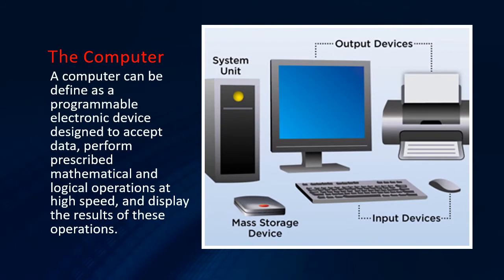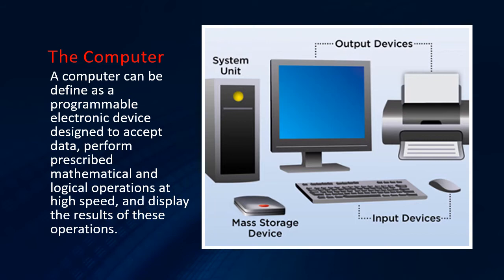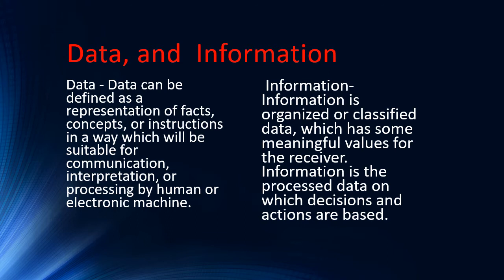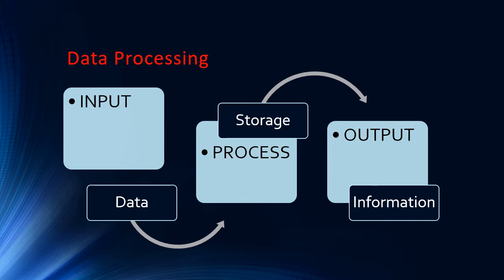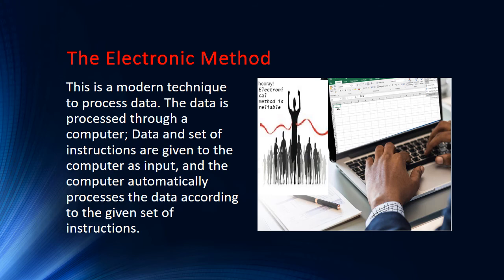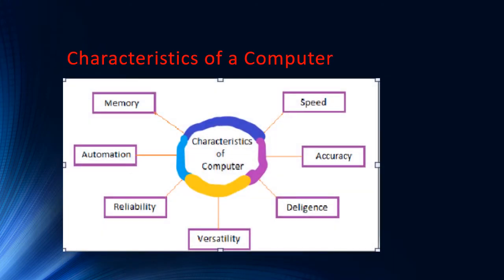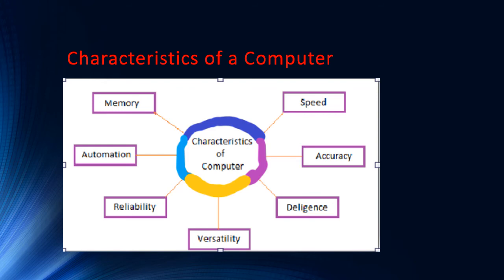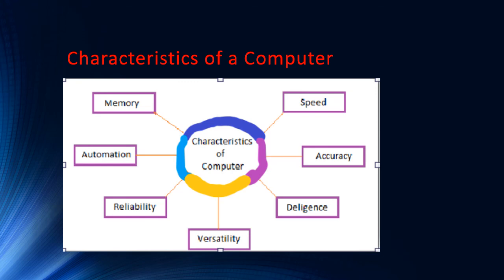Deborah Agbanimu: Understanding the Computer